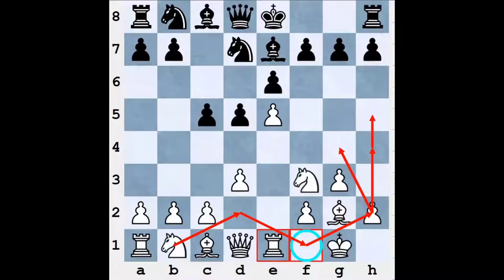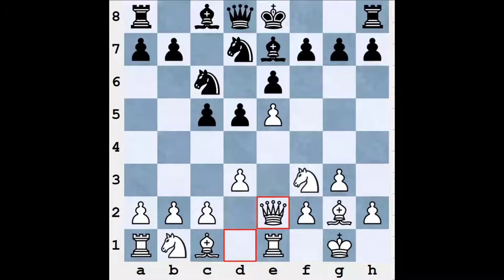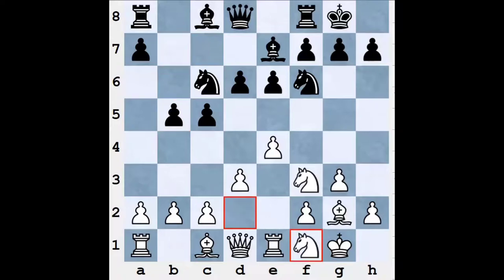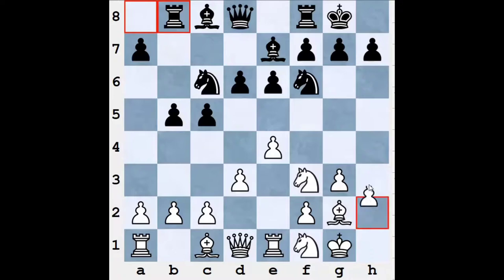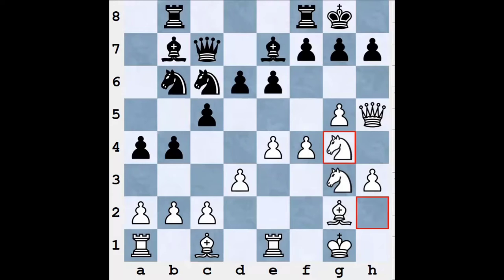How to Play King's Indian Attack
How to play king's indian attack against sicilian

Looking for a good chess book to buy? I recommend " Best Lessons of a Chess Coach ".